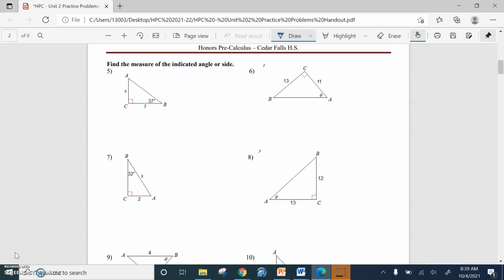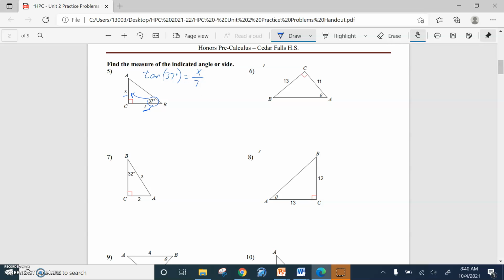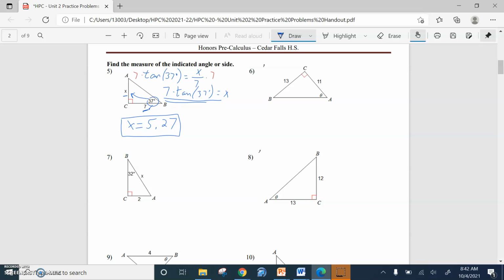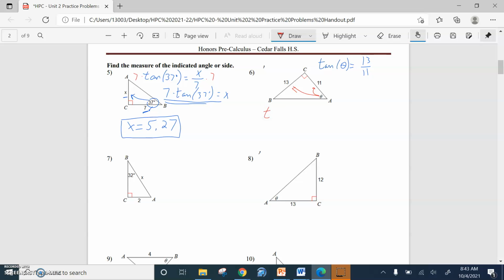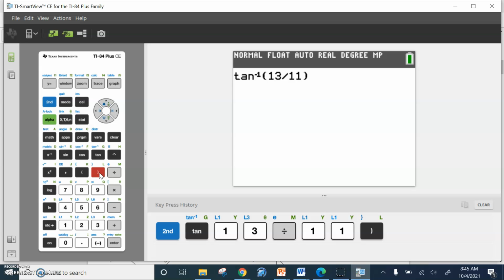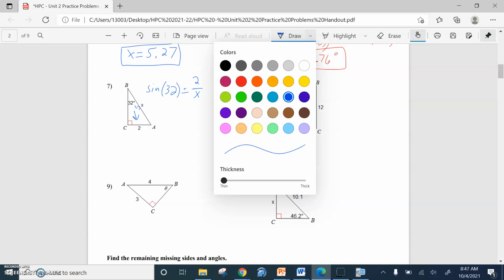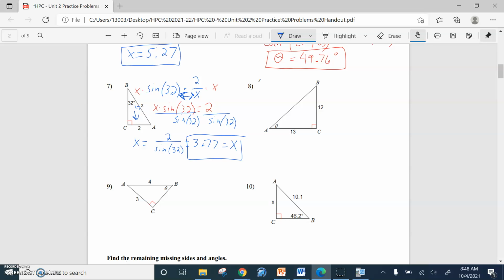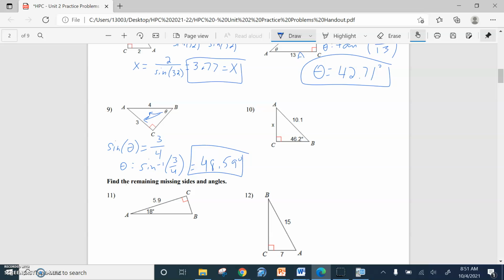HPC Lesson 2-1 Practice Problems 5,6,7,8,9,10